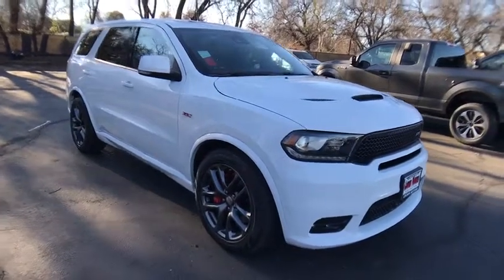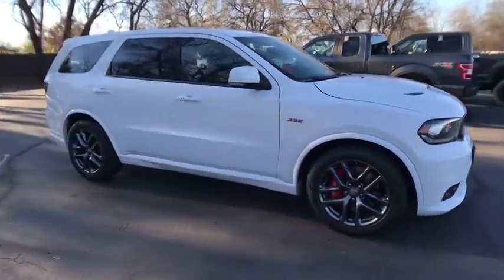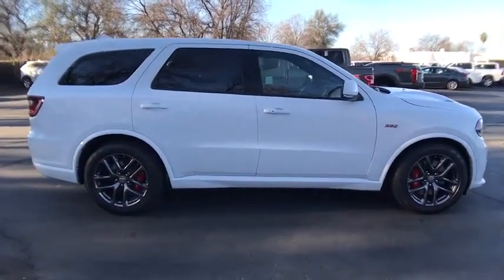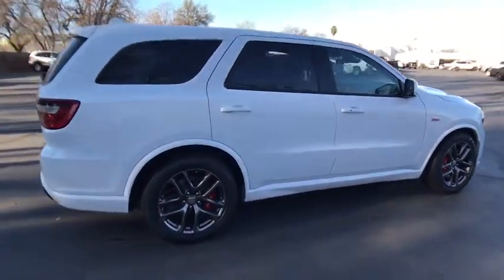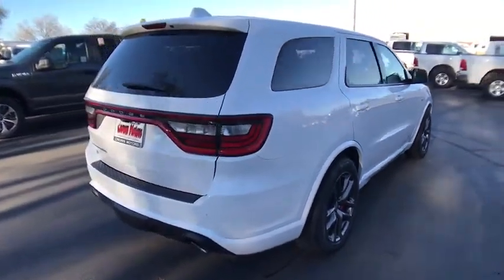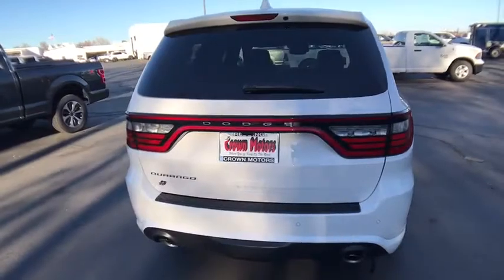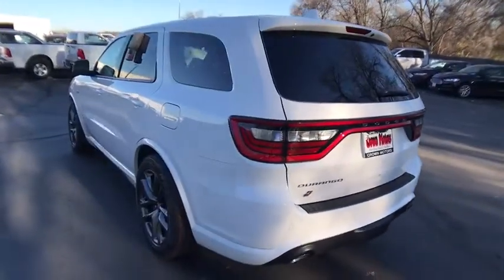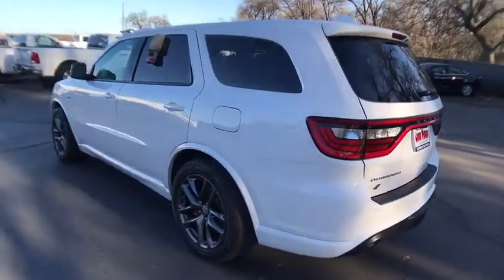2019 DODGE DURANGO Redding, Eureka, Red Bluff, Northern California, Sacramento, CA 19D083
WHITE KNUCKLE New 2019 DODGE DURANGO available in Redding, California at Crown Motors Redding. Servicing the Eureka, Red Bluff, Northern California, Sacramento, CA area.
2019 DODGE DURANGO  - Stock#: 19D083 - VIN#: 1C4SDJGJ7KC599675